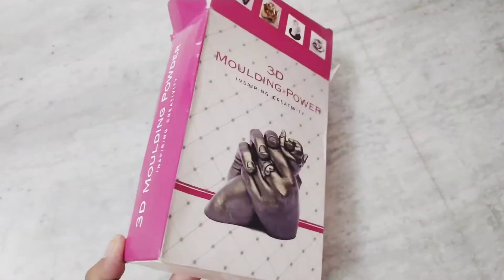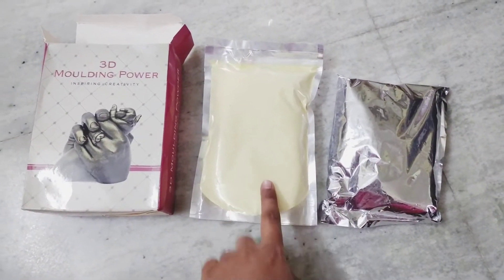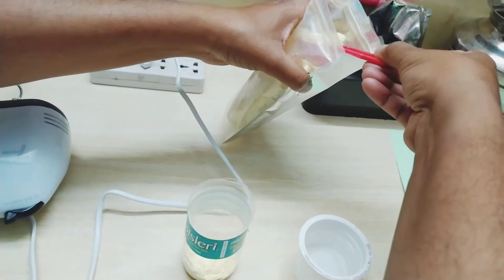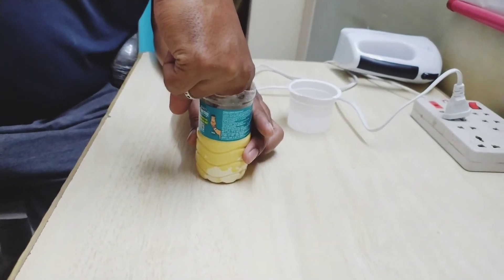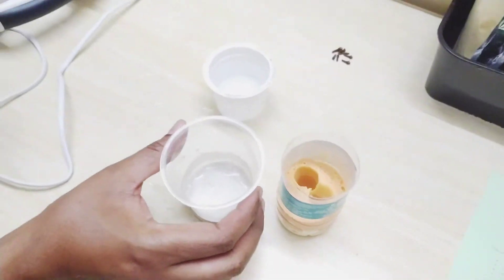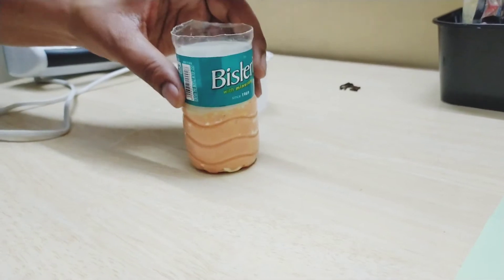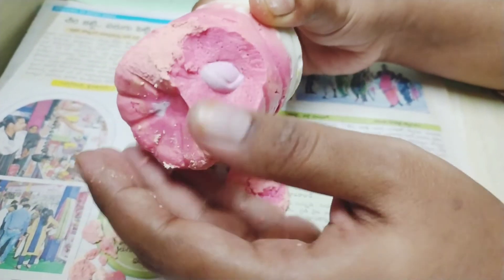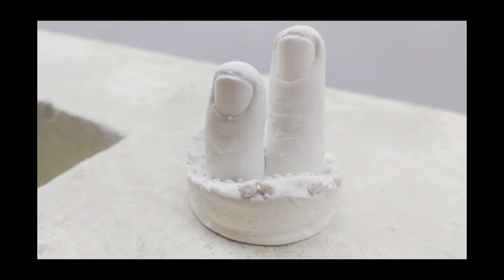3D Moulding Experience Hit or Flop | Must Watch Before Attempt